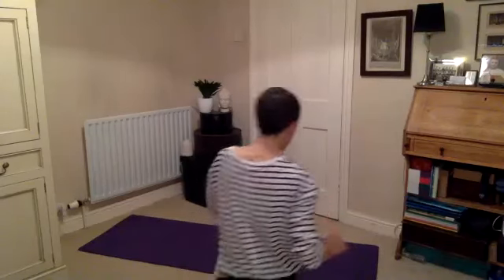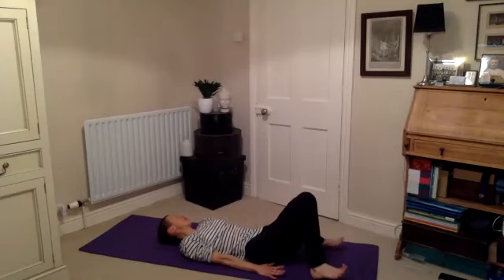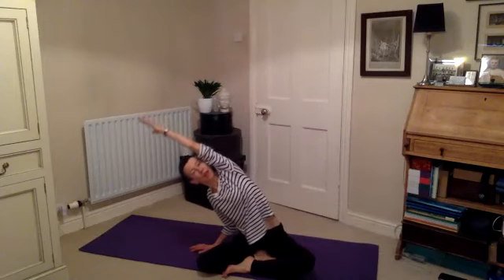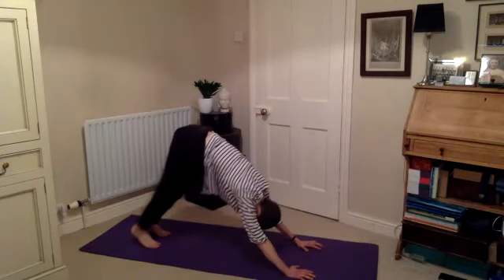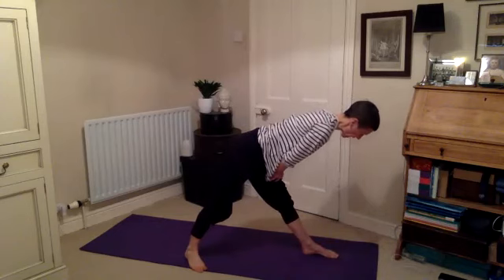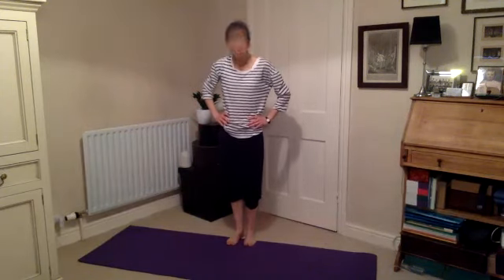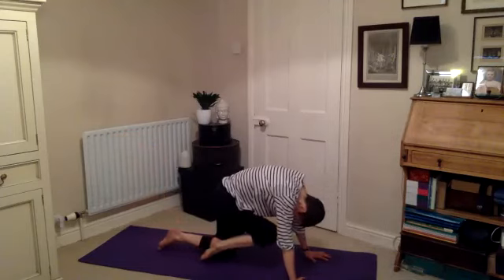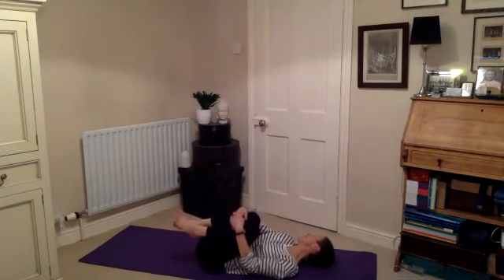Upper Body release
Time to release tension in the shoulders and open up your heart in this upper body opener.